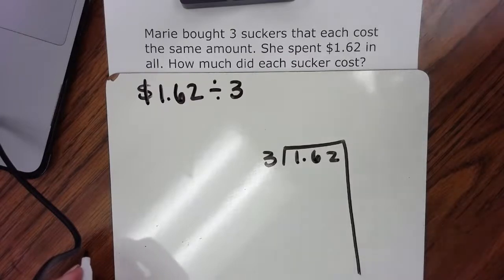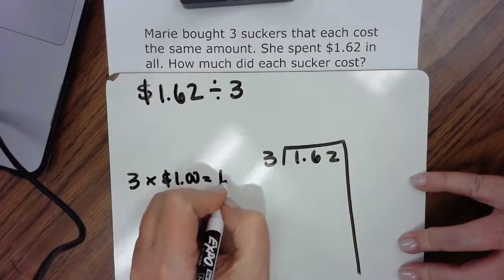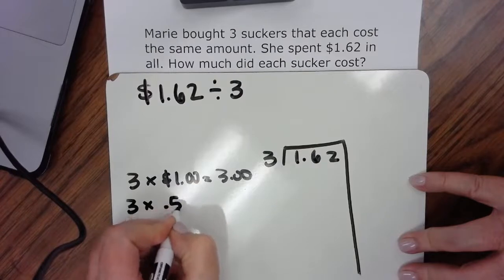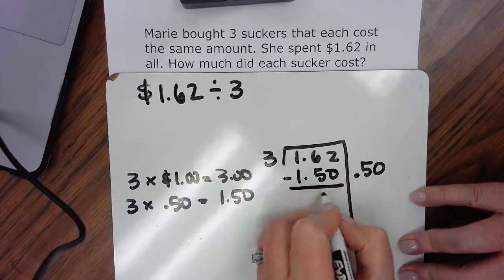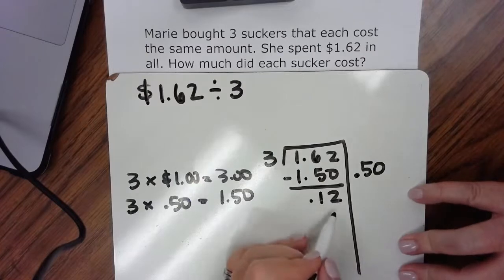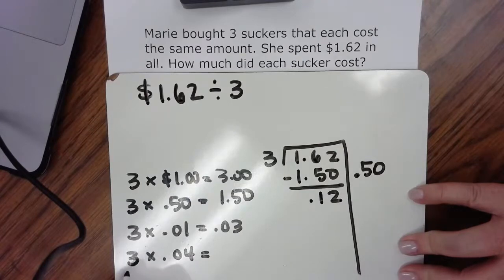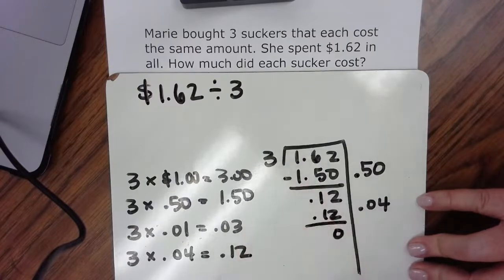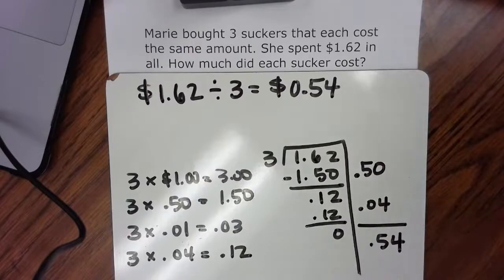Dividing Money Using Partial Quotients (single digit divisor)